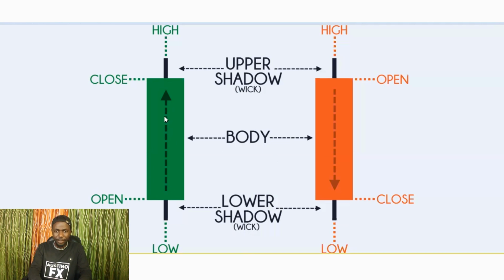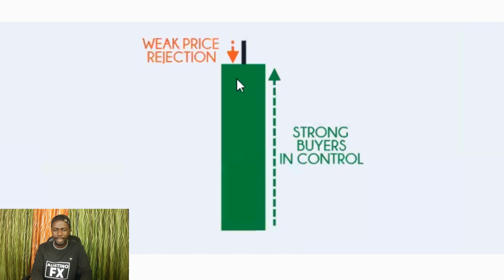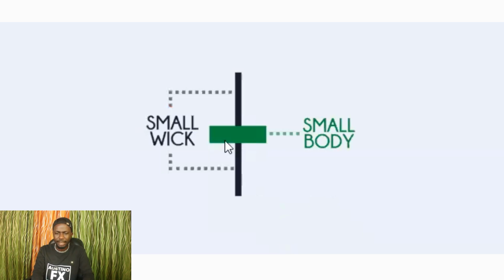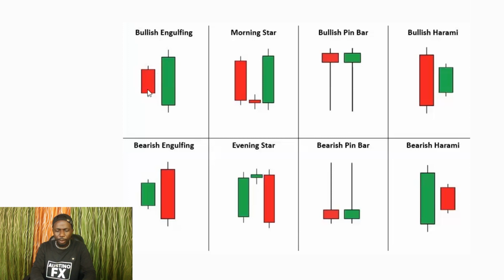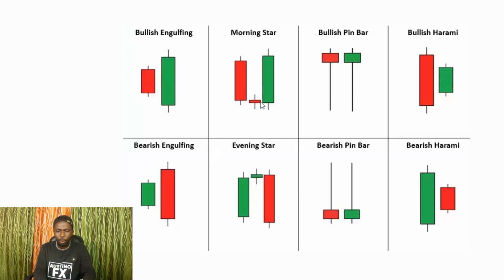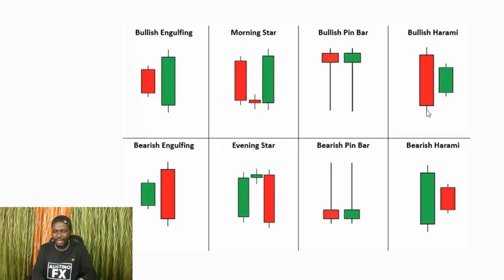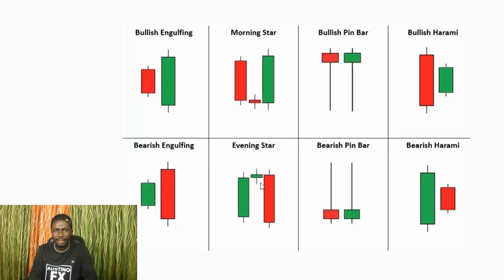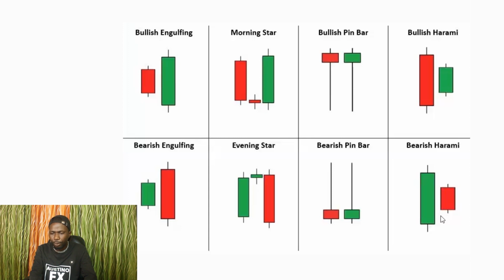Best Candlestick Pattern Trading Course